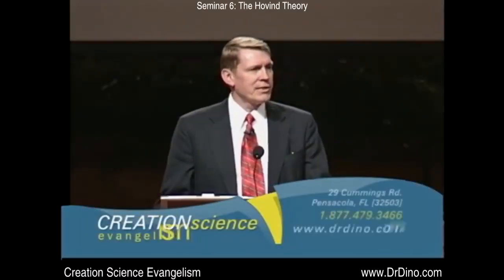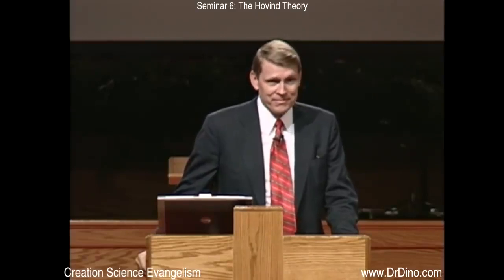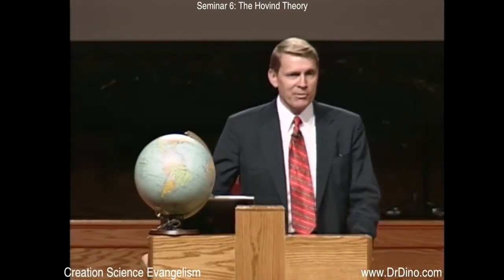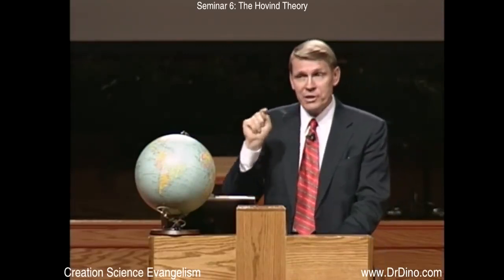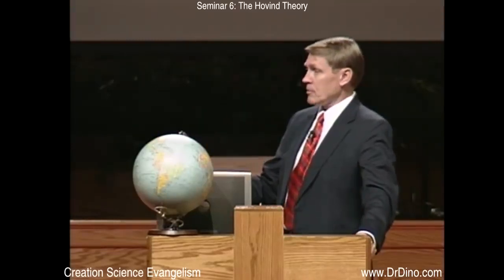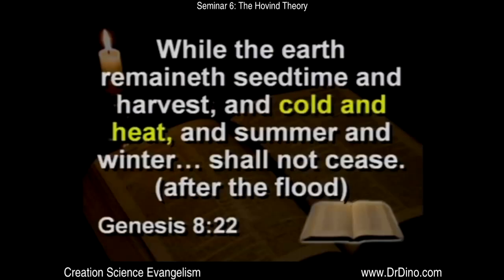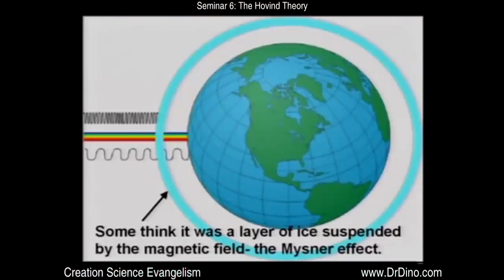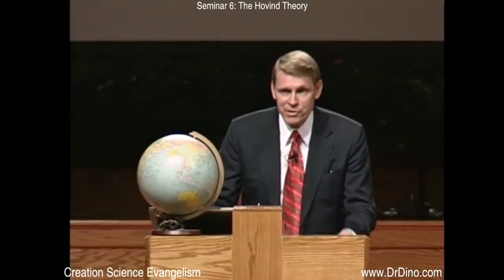Kent Hovind Creation Seminar: The Hovind Theory (Part 6 of 7) | Noah's worldwide Flood, Rain